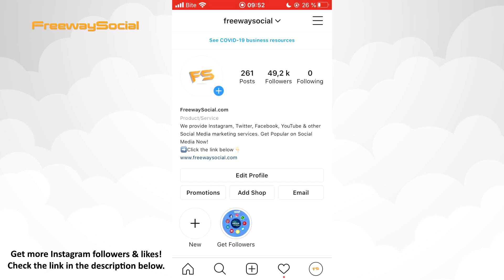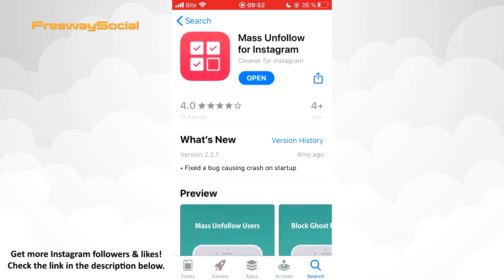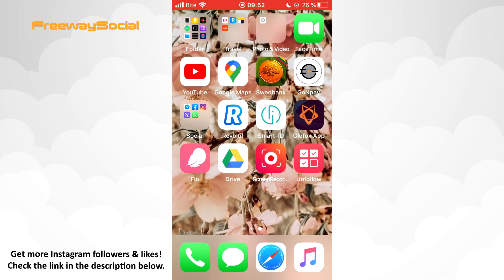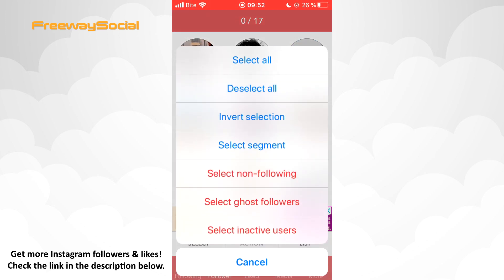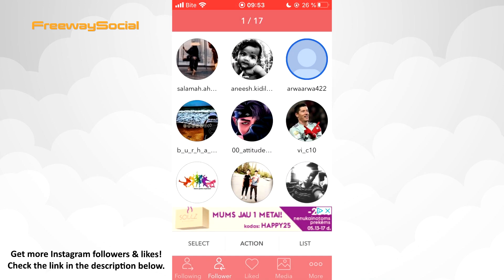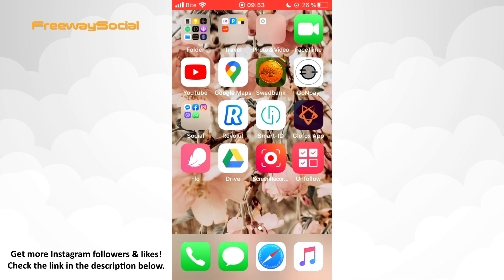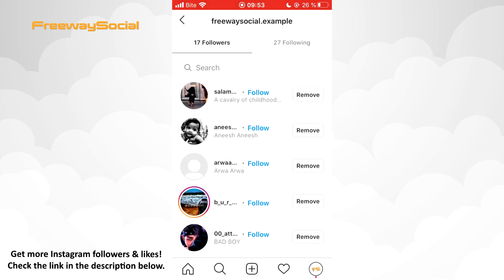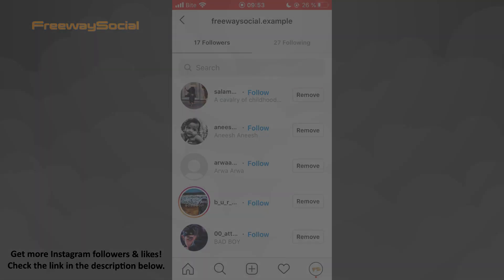How To Remove Inactive Followers From Your Instagram Profile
In this video I will show you how to remove inactive followers from your Instagram profile!

Actually, there can be a lot of accounts that follow you on Instagram, but they are no longer active.

And if you are using Instagram to promote and sell your products, keep in mind that this type of followers are never going to like or comment your posts or even buy your products. Inactive followers don’t provide you any value apart from making your followers number look bigger.

So, if you focus on quality over quantity, then follow these steps and you will know how to remove these inactive users:

1. Firstly, go to your App Store, if you have an iPhone or to Google Play Store, if Android in order to download an app that will help you to identify your inactive followers. In fact, there are a huge variety of these kind of apps.
2. I highly recommend you to find the app called Mass Unfollow for Instagram and click to download it.
3. Once it is installed into your phone, open it and log in with your Instagram account information.
4. And you will see something like this.
5. Click on the Follower section.
6. Tap Select and choose the Select inactive users option.
7. Click Ok and wait a little bit.
8. As you can see the app highlighted all inactive users.
9. Now press Action and you can block these your inactive followers. Or you can go back to your Instagram profile, find this user. It is this one. And just press Remove. That’s it!

I hope this guide was helpful and you were able to remove inactive followers from your Instagram profile.